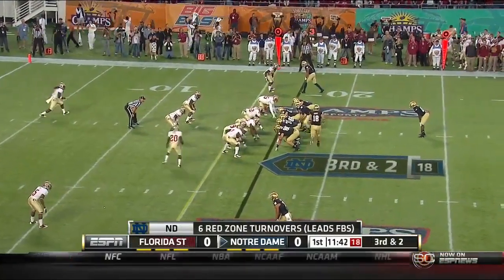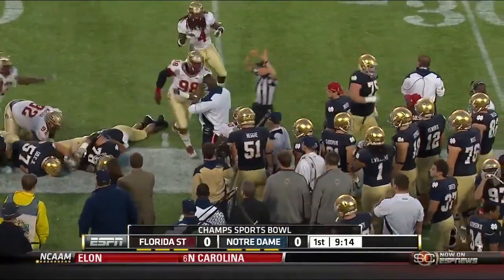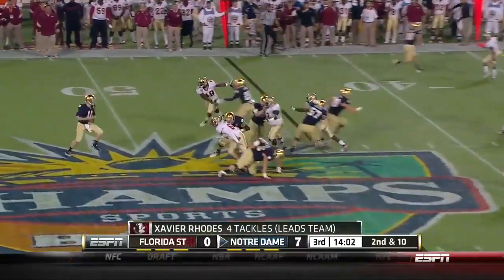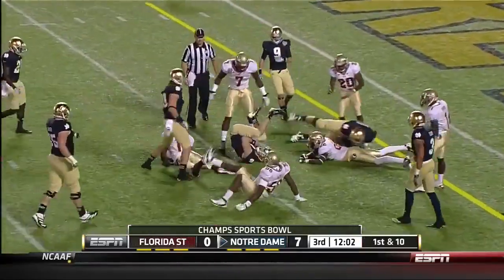Florida State-Notre Dame 2011